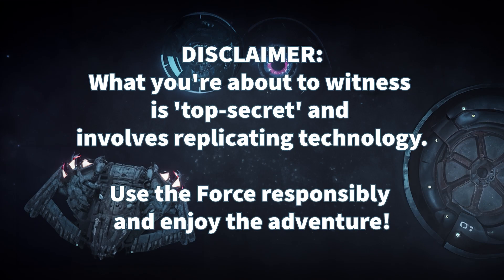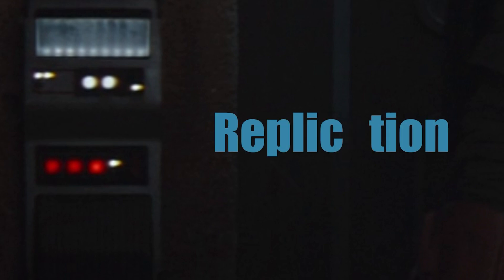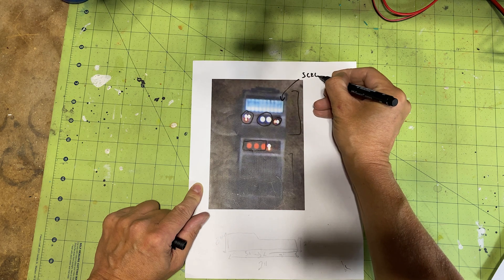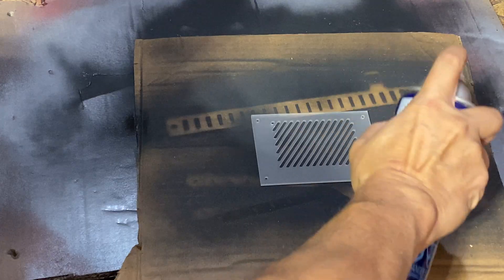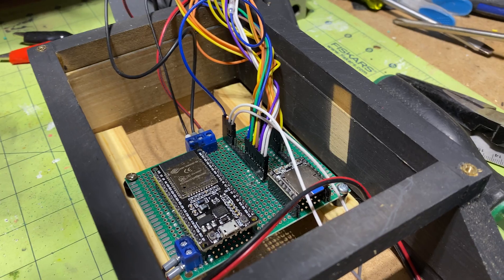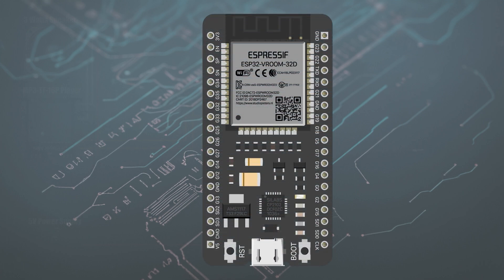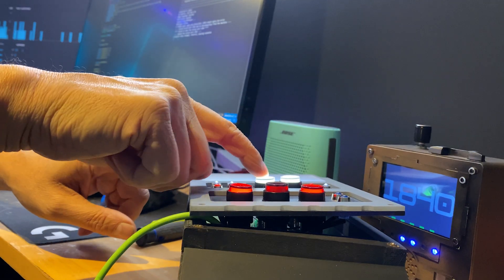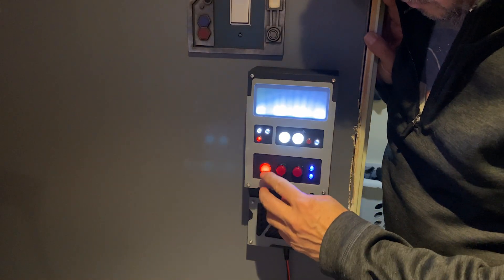Unmasking the Mysteries: Decoding the Empire's Door Device!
Dive into the world of the Mandalorian as I replicate the enigmatic door device from the former Empire!

Components:
ESP32 38 narrow pins
LED Strip
MP3-TF-16P DFPlayer Mini
16mm Push buttons